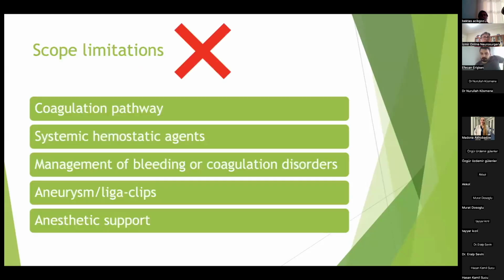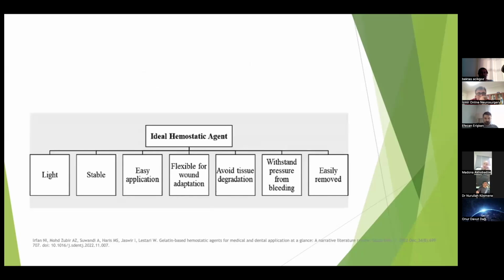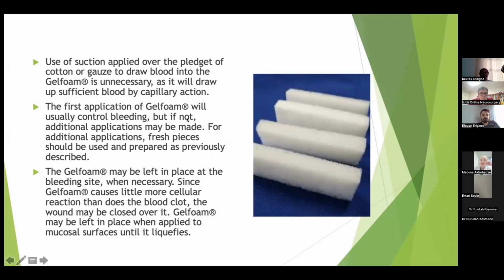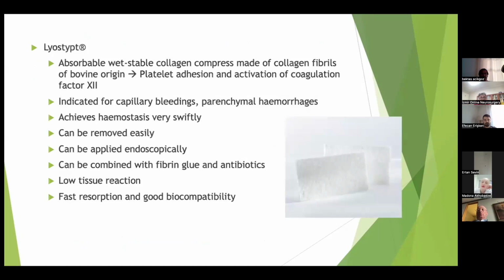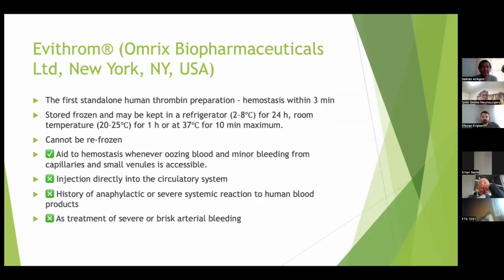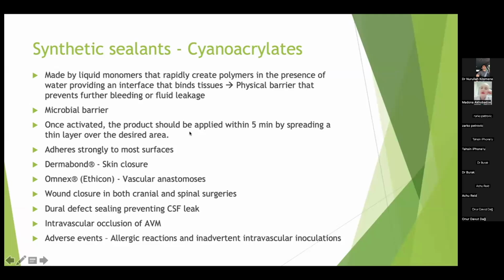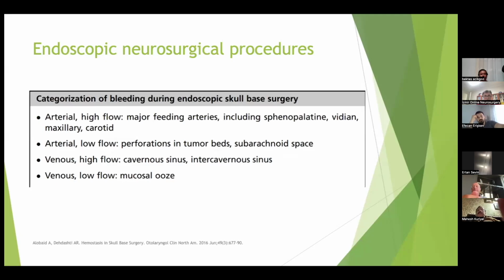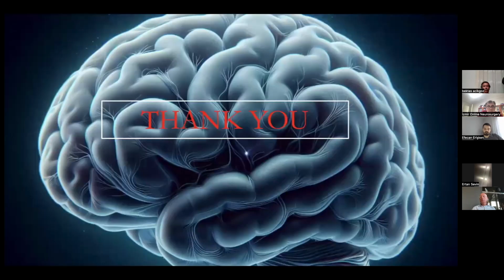İON 446. Lecture, Das: Hemostatic Agents in Neurosurgery 10.06.2024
Hemostasis represents a fundamental step in every surgical procedure. In particular, during neurosurgical procedures either cranial or spinal, a proper and robust hemostasis into confined spaces can greatly reduce the odds of peri-operative complications. Over the decades, multiple methods have been applied and several medical devices have been developed in order to promote and guarantee a proper hemostasis. Those different methods and hemostatic devices are usually grouped into three categories: mechanical, chemical and thermal. Among the various mechanical devices, bone wax and gelatin sponges are the main widely used hemostatic in neurosurgery with proven effectiveness. Over the years, several chemical, biological and combined hemostatic devices were further developed and proposed as valid alternative until today; fibrin sealants, oxidized cellulose, microfibrillar collagen, gel foam, Tranexamic acid and platelet-rich plasma have been proposed as novel ameliorating devices capable of promoting and ensuring a good hemostasis.

Dr. Joe M Das is giving “Hemostatic Agents in Neurosurgery” lecture, don’t miss it!